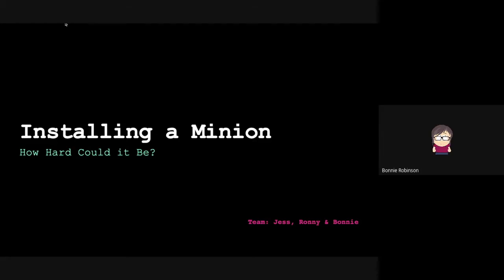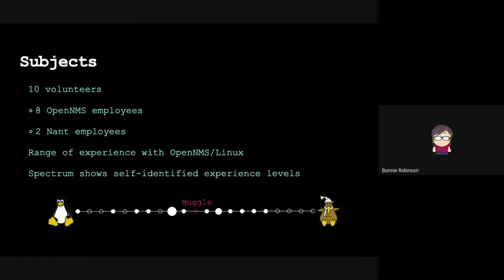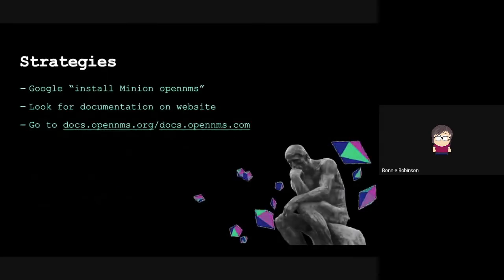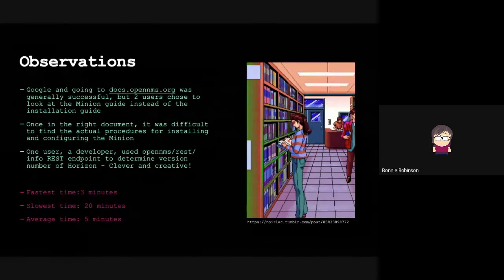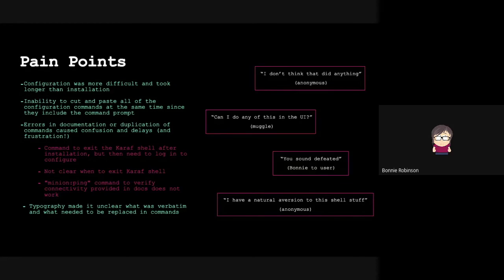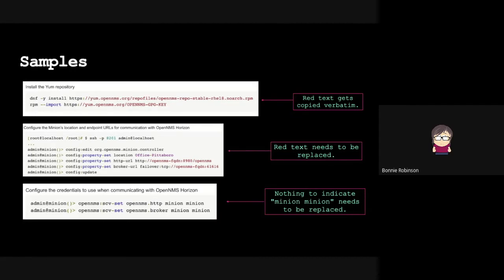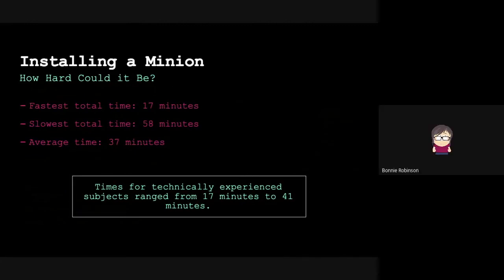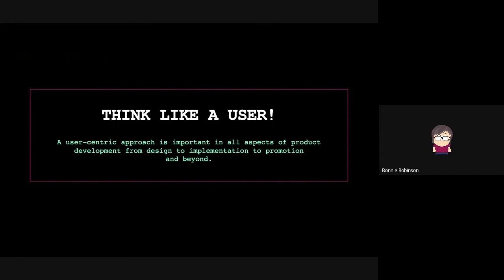Installing a Minion (How Hard Can it be?) - OpenNMS DevJam 2020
Going beyond the crystal ball to look at ways to understand how users think.